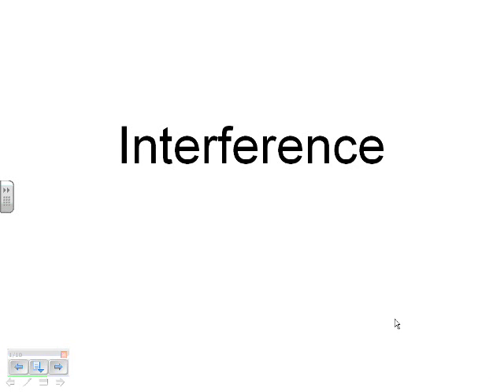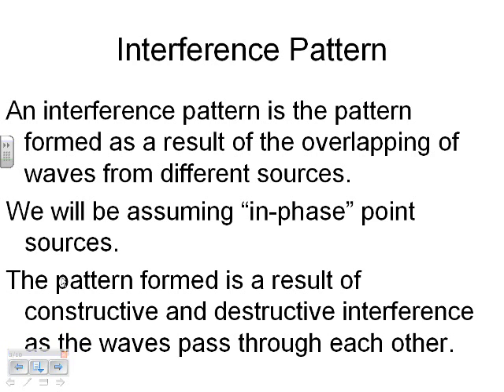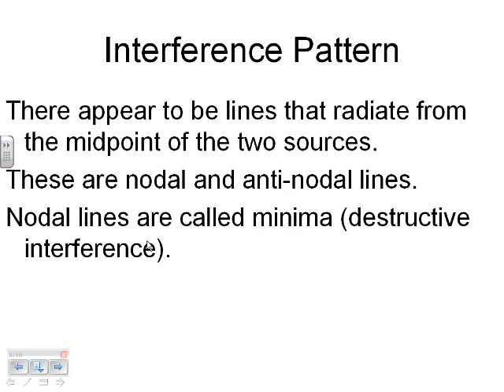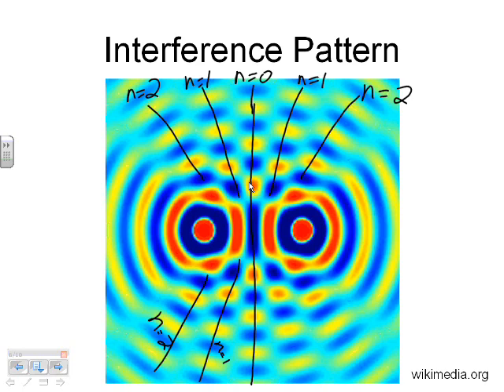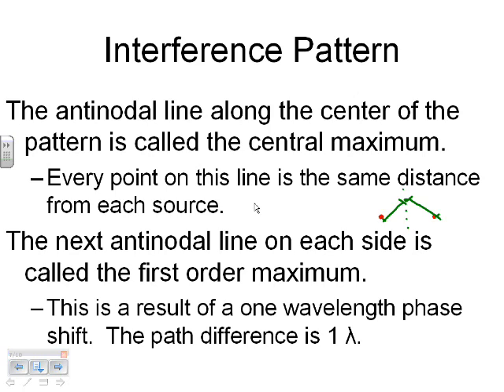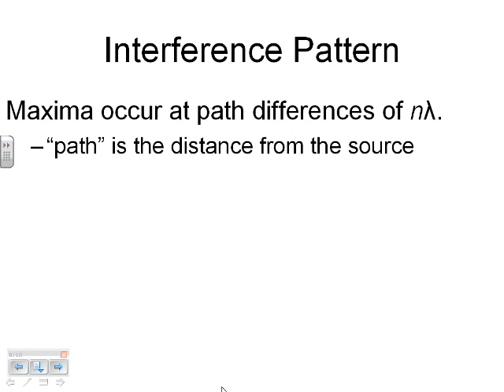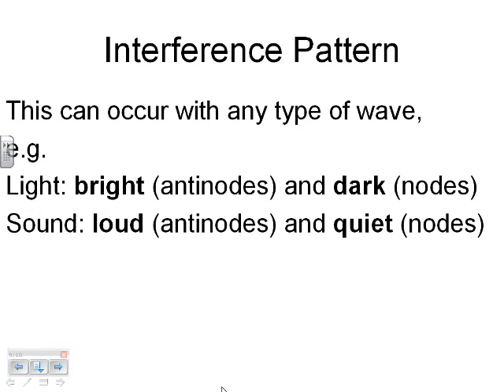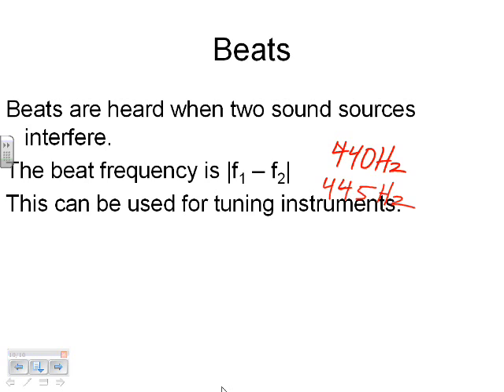Interference and Beats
notes on wave interference (and beats) for Physics students